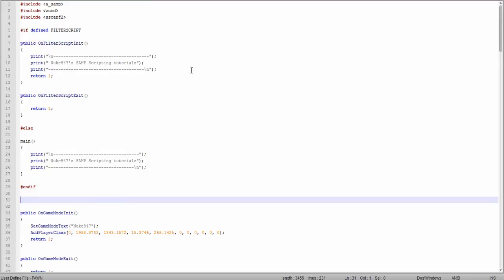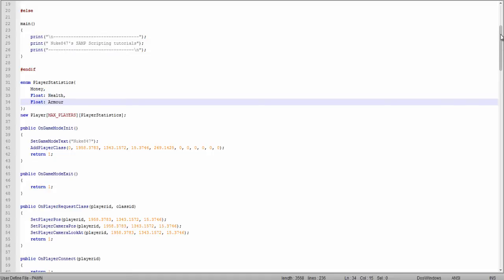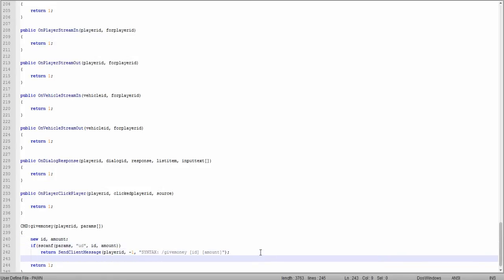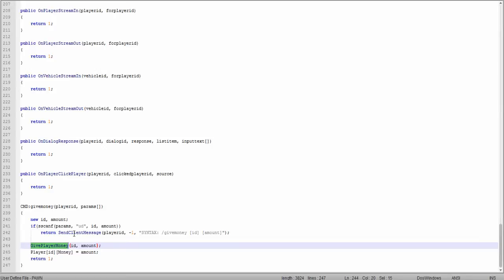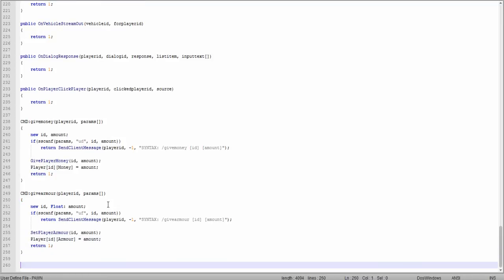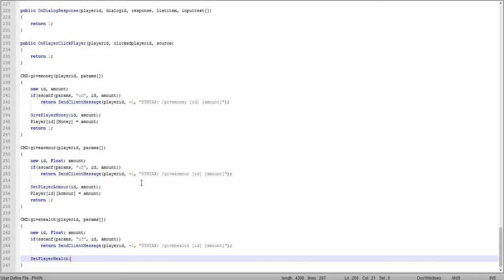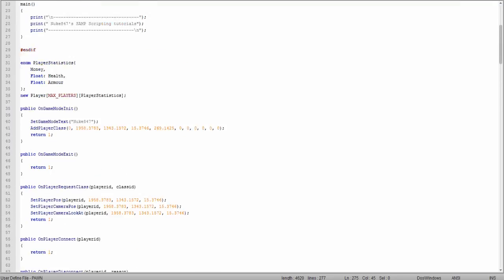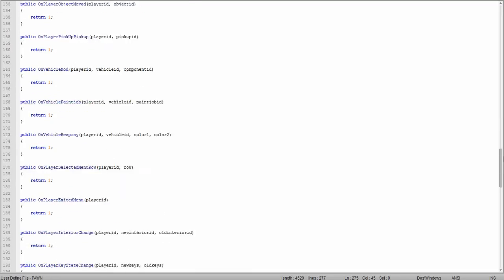SA-MP Scripting Tutorial 16 - Enums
In this tutorial, Nuke847 explains how Enums work and their utility in SA-MP Scripting.